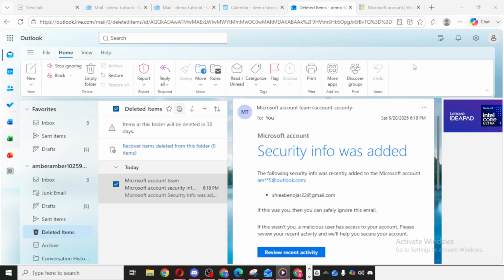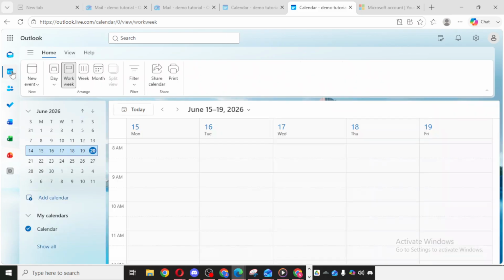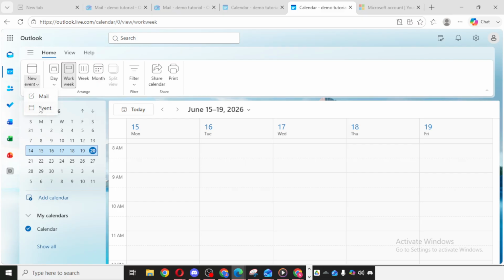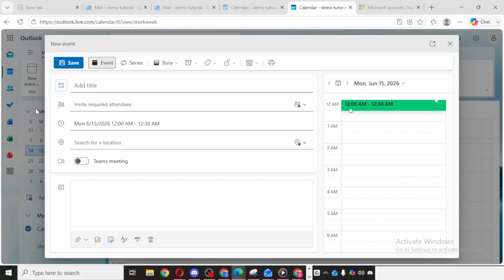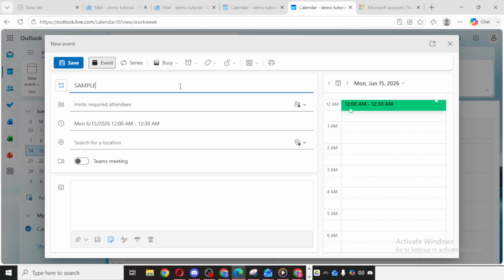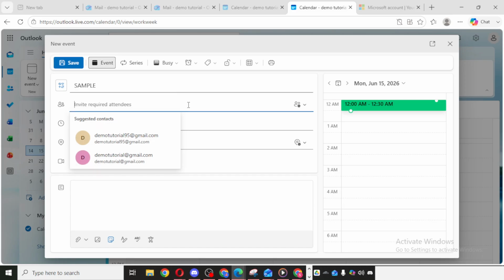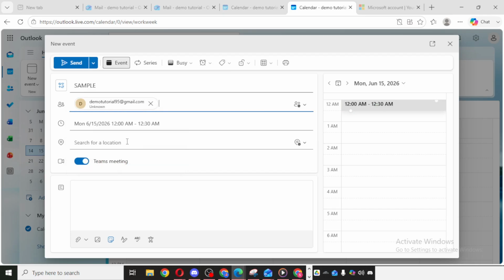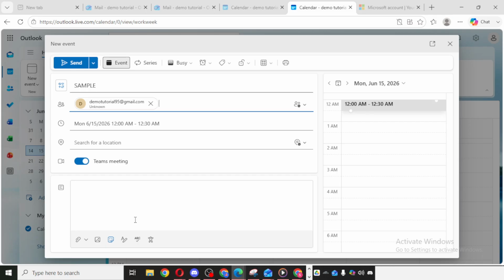How To Send Meeting Invite In Outlook (full guide 2026)